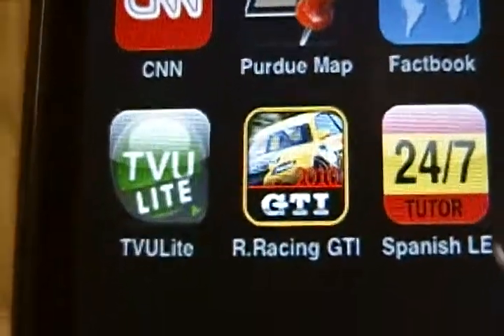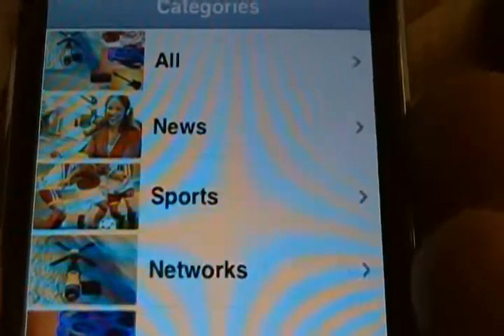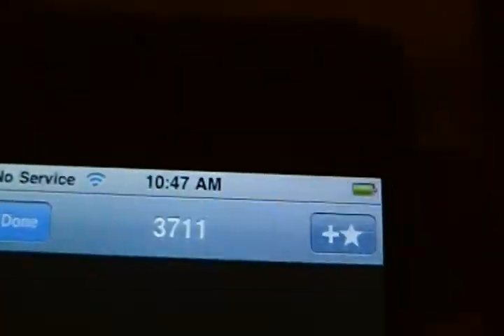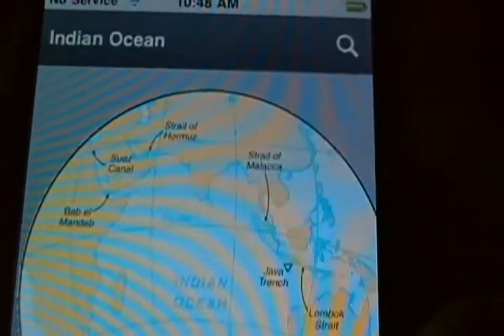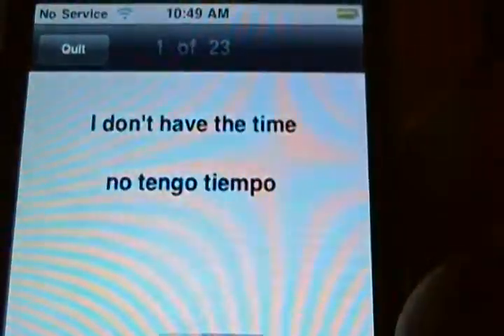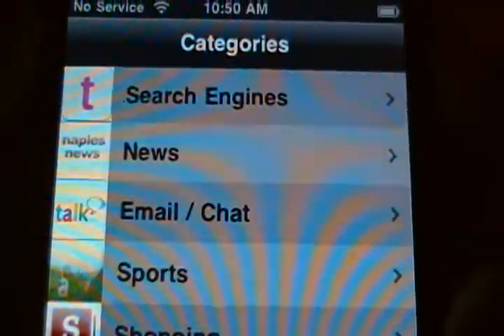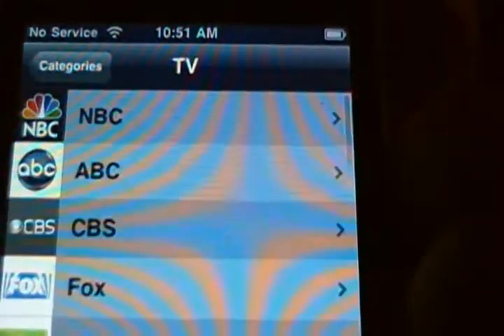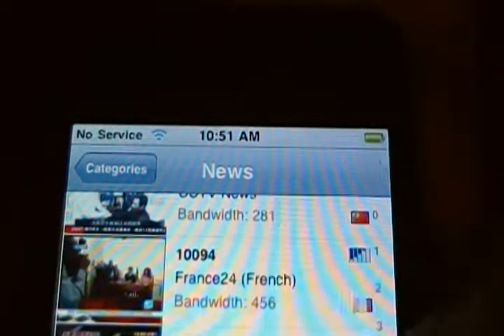iPhone Apps TVU, Spanish LE, Factbook & INet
Brief runthorugh of apps in title.